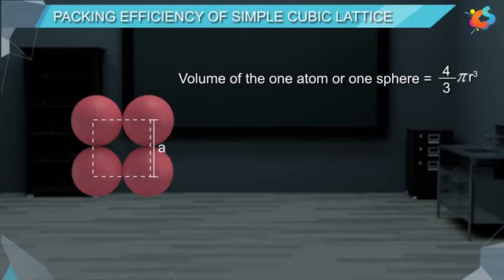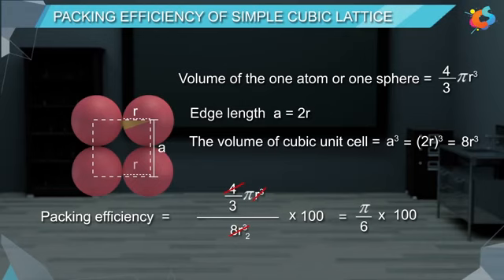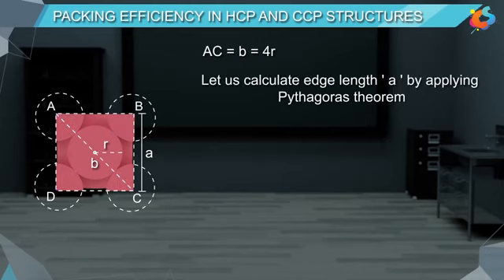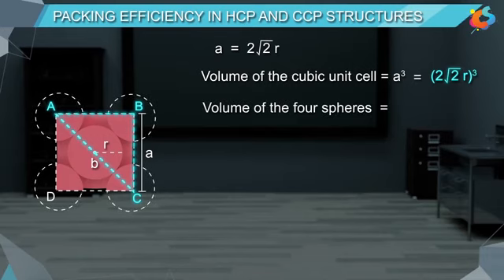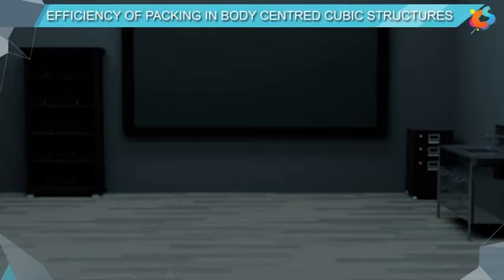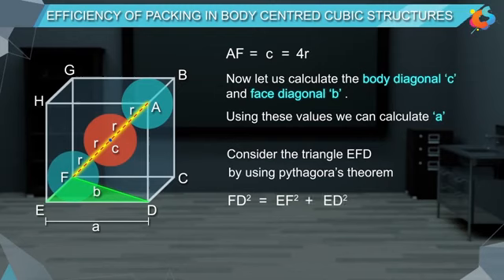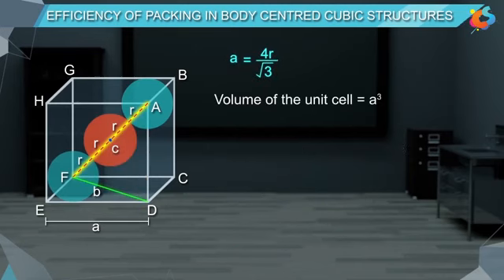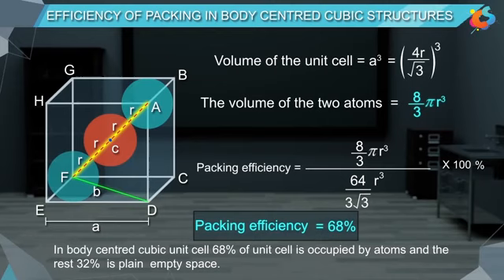8 Solid State